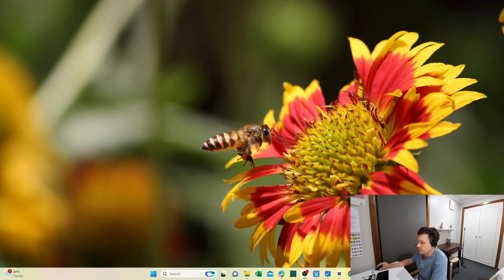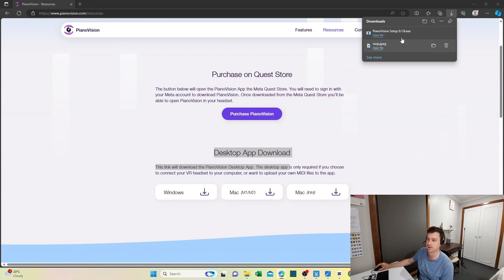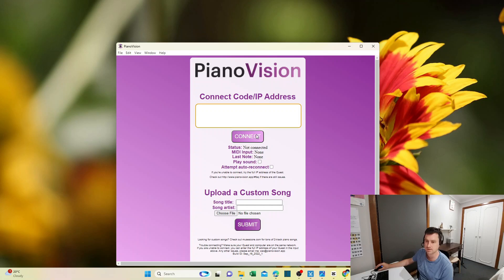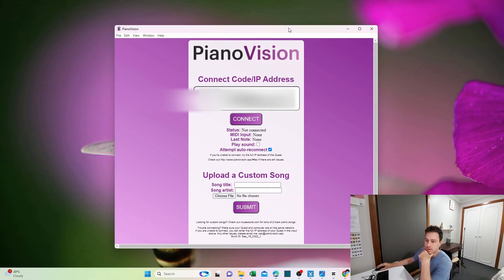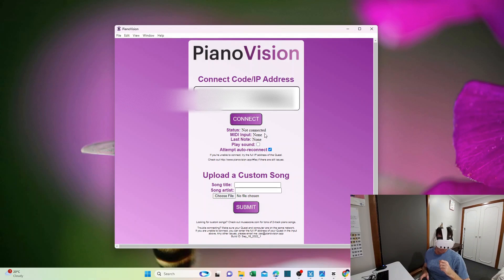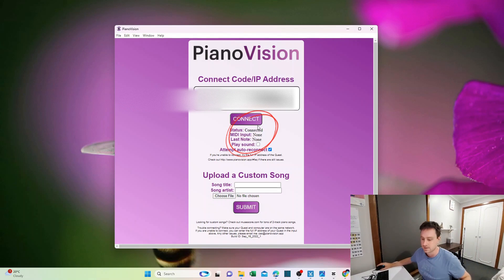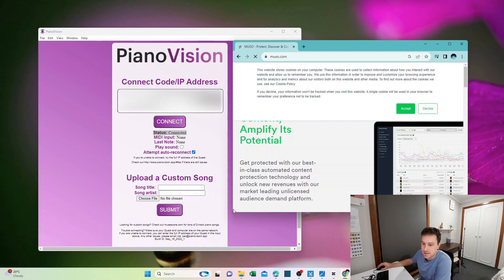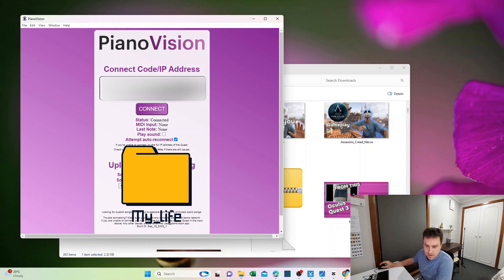Play Any Song with PianoVision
This video shows you how to download the Piano Vision app and install it on your desktop computer and then how to connect the desktop app to your Oculus Quest 3.Then I show you some places to download some 2-track midi files and also download a file from the Piano Vision discord server and upload it to the Oculus Quest 3 Piano Vision app then show some video of me playing the song. With this method , you can techically play any song with the Piano Vision app. This video was made as there were a lot of questions around downloading, uploading and the current youtube video uses a different method to connect the app to the Oculus Quest 3 which wasn't showed. This allows you to learn any song on the piano vision VR app.

Timecodes
0:00 - Intro
0:08 - Install Piano Vision VR Application on your desktop
0:28 - Connecting Piano Vision VR Application to Oculus Quest 3 headset
0:39 - How to get IP address from Oculus Quest 3 headset
0:52 - Common Problem - Piano Vision VR Application not connecting
1:30 - website to download
1:44 - Discord Channel
1:53 - Uploading the MIDI with the Piano Vision VR application onto the headset
2:10 - Outro

"Correction:",1:30, I made a mistake. The correct website is actually

- Pianovision free
- How to download songs Pianovision
- PianoVision cord selection
- MetaQuest3 piano
- MixedReality
- VirtualPiano
- Piano Learning
- Easy to learn Piano VR
- AR Piano
- augmented reality piano
- Piano Vision Quest
- teach piano VR